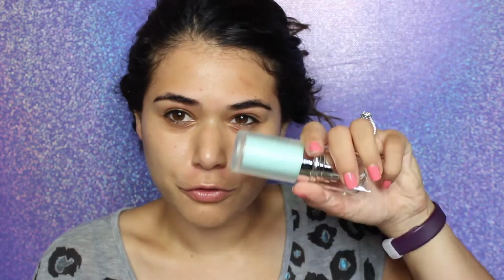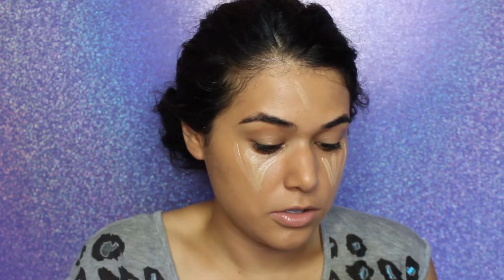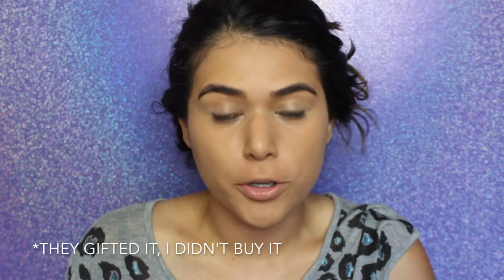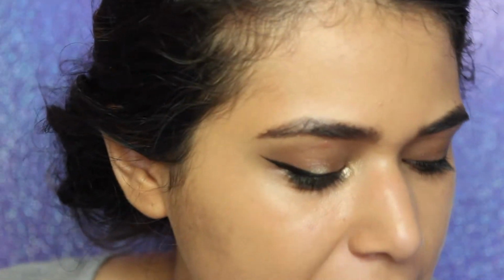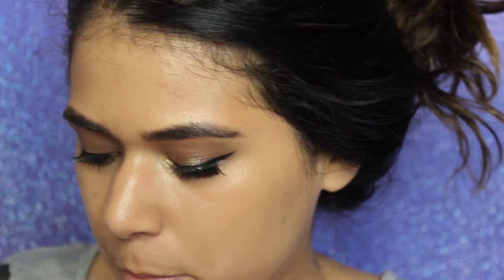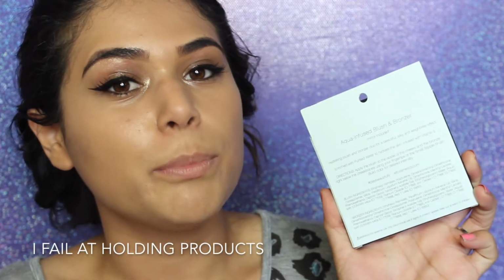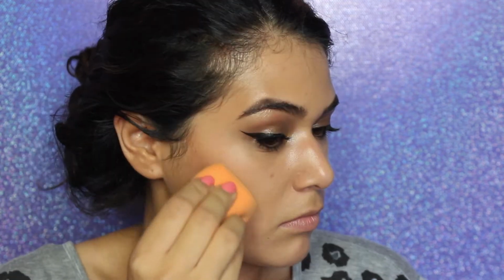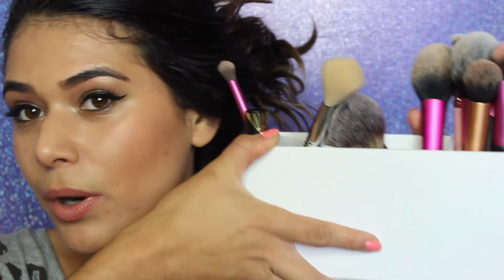HUGE e.l.f. HAUL | Try On & First Impressions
~ e.l.f. makeup haul try on & first impressions... open for links to all products shown ~

Major thanks to e.l.f Cosmetics for inviting me to their Los Angeles store to haul some makeup! In this haul, I'm going to test the products live in a try-on casual fashion. It's not a tutorial but I did end up liking the look I got!